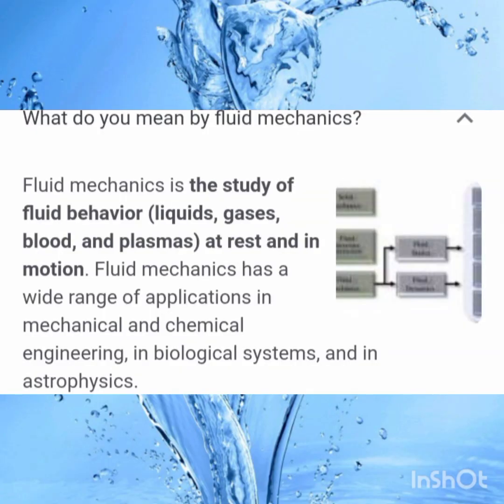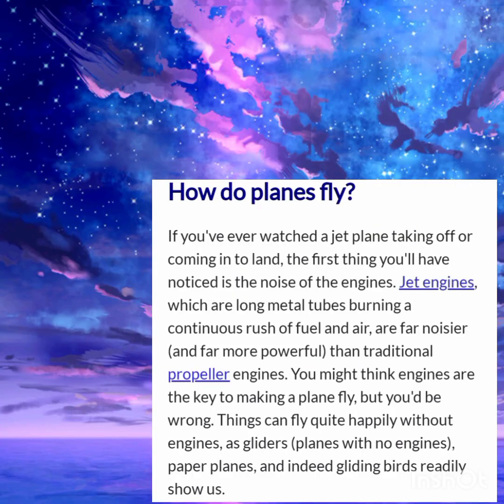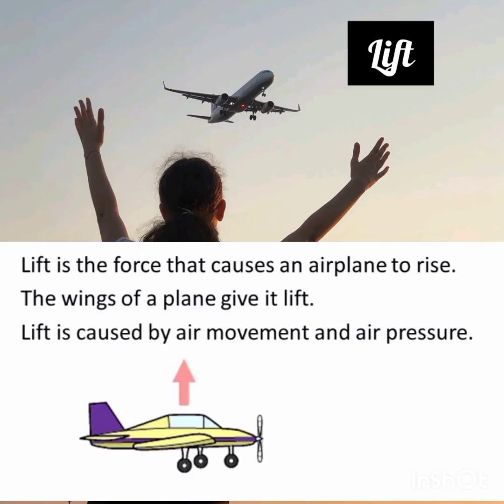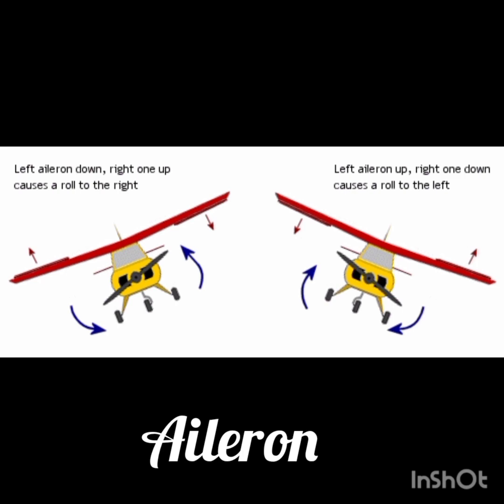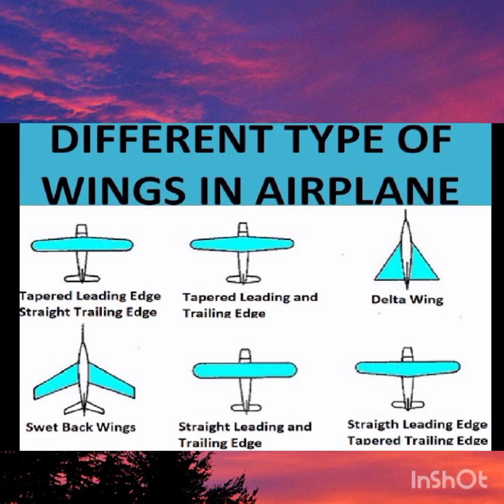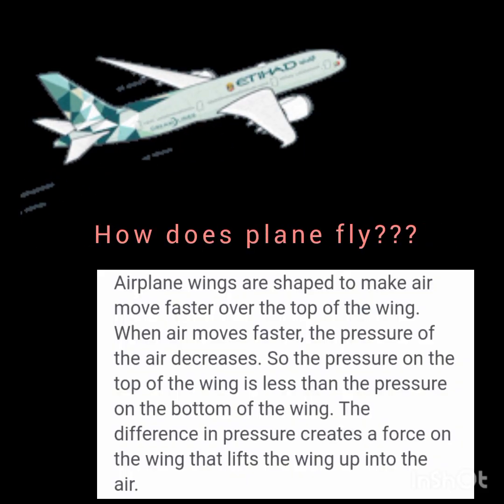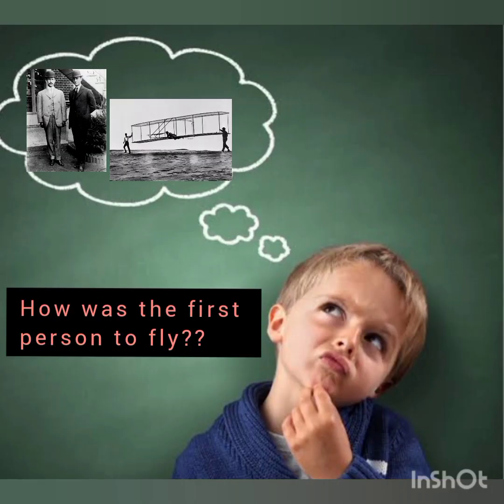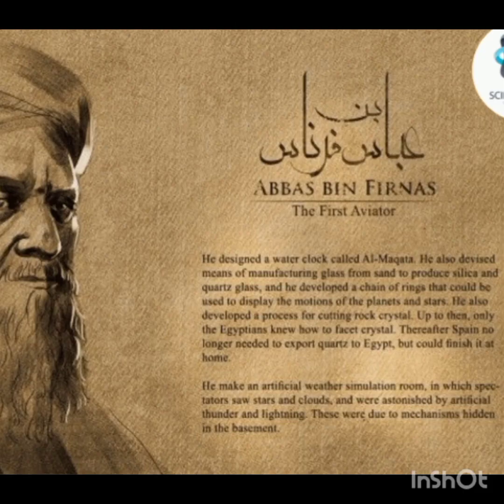"Airborne Wonders: Unraveling the Magic of Flight - History,Engineering and the Art of takeoff! ✈️🌐"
how are you all i hope, all are doing well✌🏻
so I'm sara khan I'm a college student and I'm making videos on knowledge📕📚
to share knowledge which I have

This video is about the plane it parts it's designs and the inventors of various amazing  planes.
biplanes,triplanes,hot air balloons,gliders, flying pigeon of archytas.✈️🛩️🛬🛫

so this  video is about  the history of aircrafts and in this video I'll also share the technology of planes.how does a plane fly
This video is helpful for you if you have interest in mechanical engineering because it is about aerodynamics.

you will be surprised to know that the first flying machine was the pigeon of archytas which was invented before 4000bc wow!! that's suprising.😲🤯